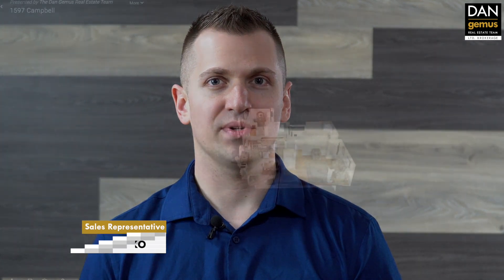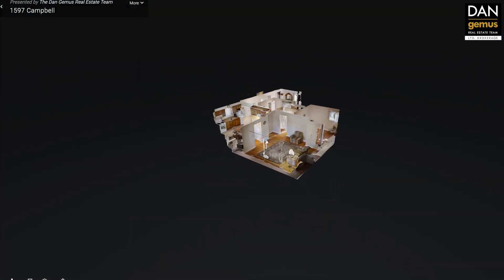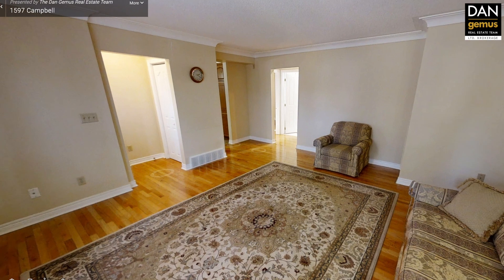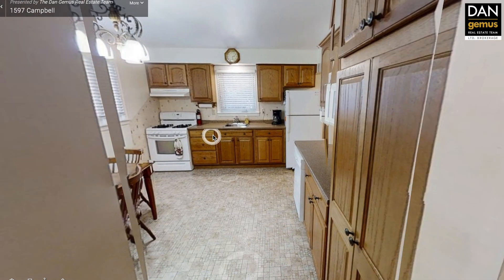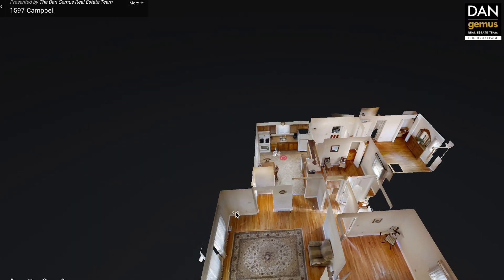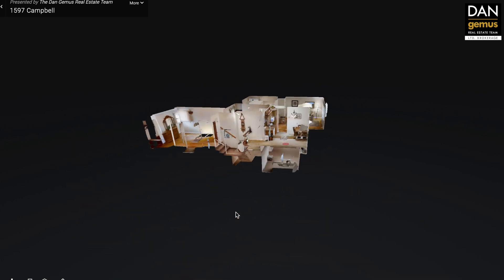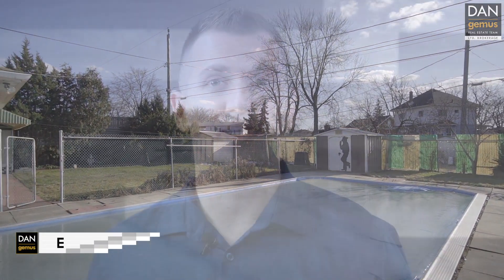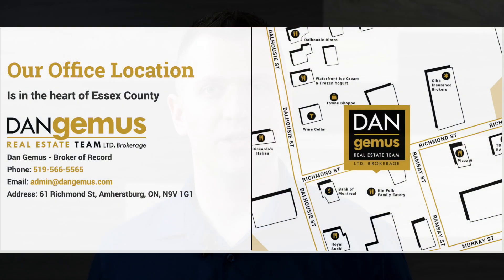1597 Campbell - The Dan Gemus Real Estate Team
Edwin Busko, Sales Rep with The Dan Gemus Real Estate Team, takes you on a tour of 1597 Campbell in Windsor, Ontario.